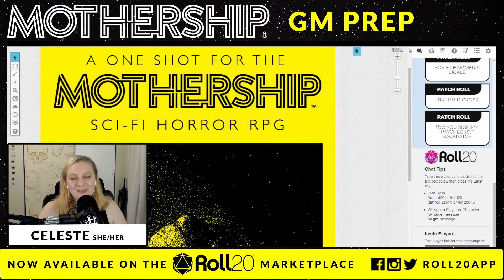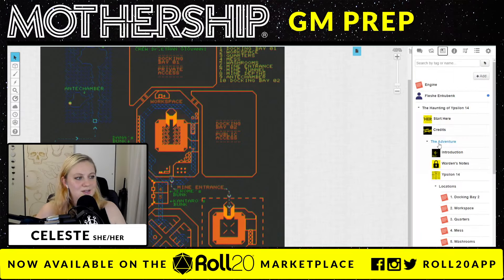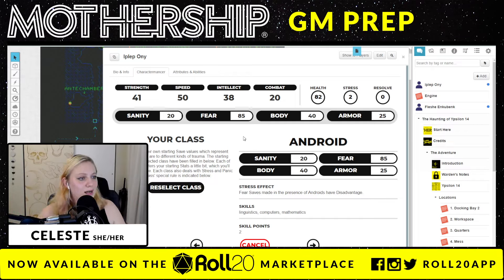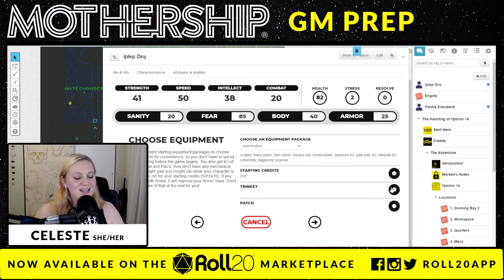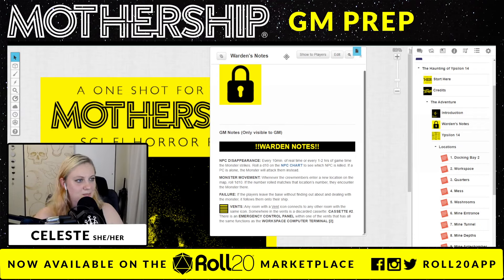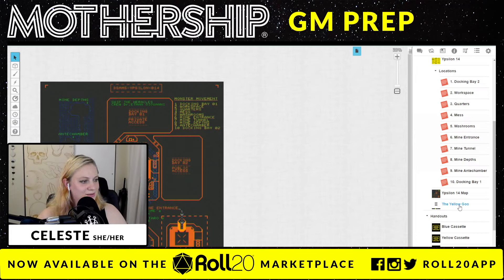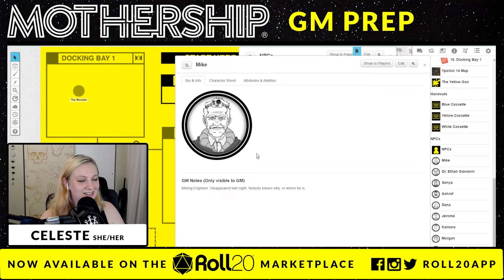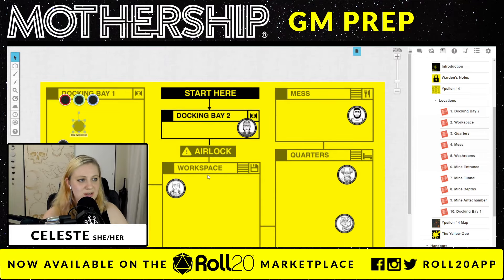Mothership on Roll20 | GM Prep with Celeste Conowitch | Tuesday Night Games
Easy to play, hard to survive - welcome to Mothership! Join GM Celeste Conowitch as she takes a look at the sci-fi horror game Mothership by Tuesday Knight Games. See the Charactermancer and Compendium support in action, and check out the incredibly light GM Prep for the one-shot module 'The Haunting of Ypsilon 14.'

Learn more about playing on the virtual tabletop on our Help Center

Follow Roll20app on Twitch, Twitter, Instagram, and Facebook to keep up to date on your favorite shows: